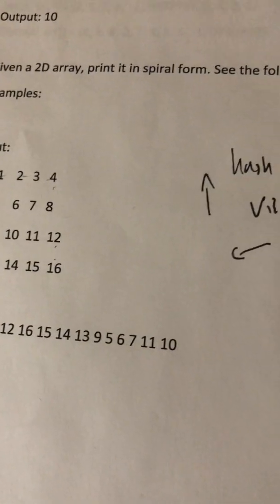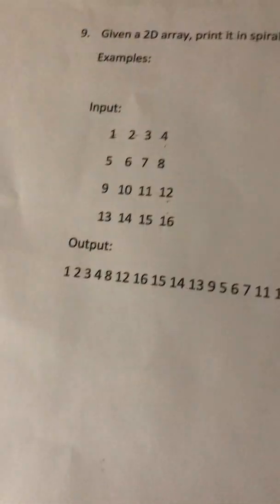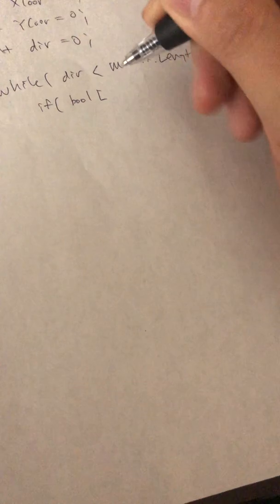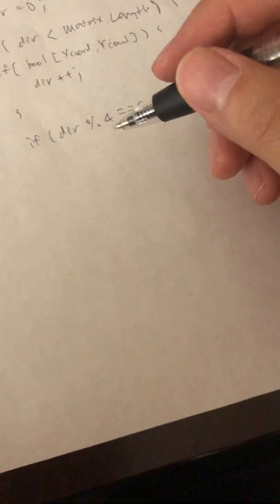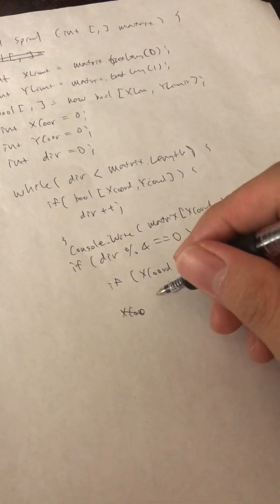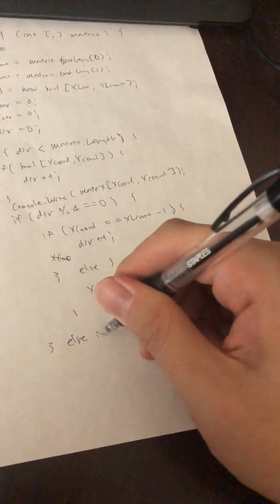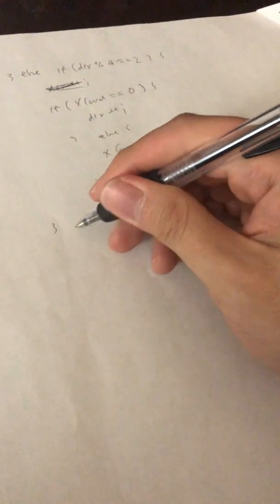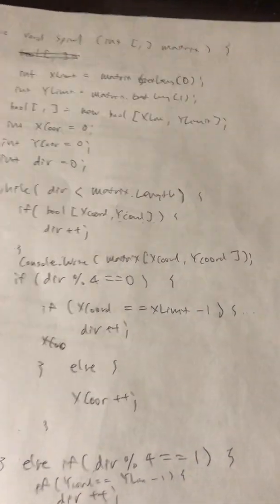Ass4 Problem#9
Spiraling matrix